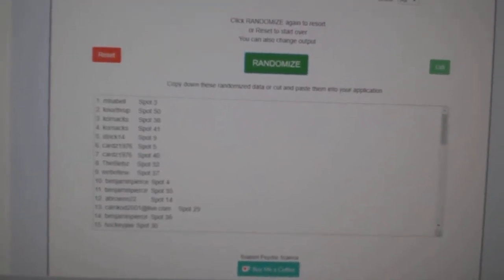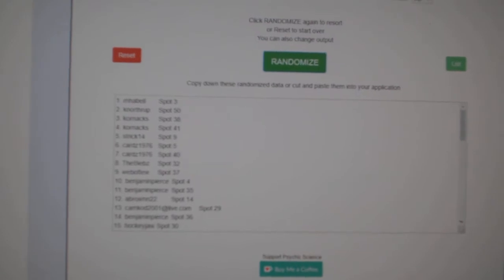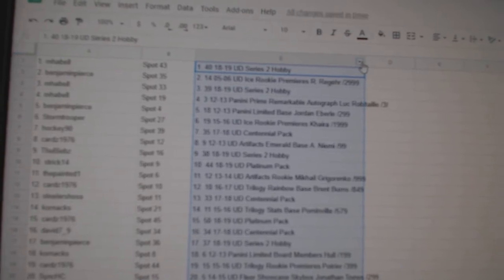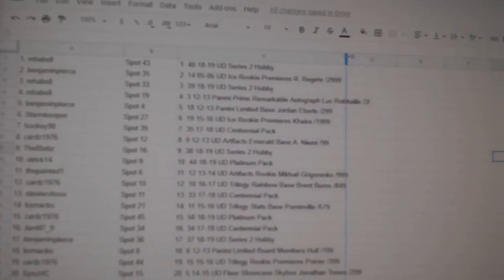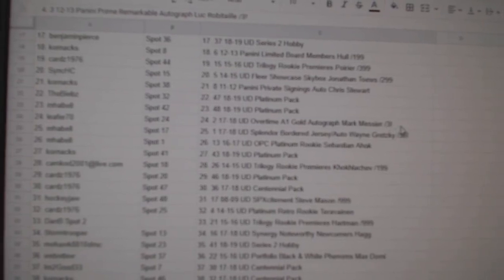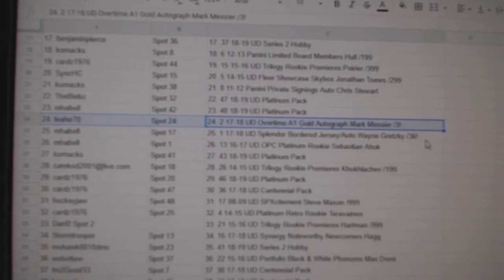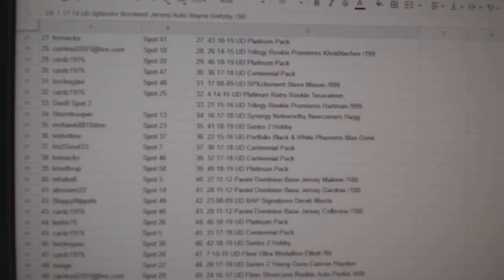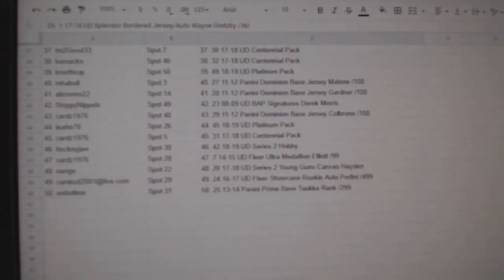C&C High End Mini Chancer Hockey Break - C&C GB #9673